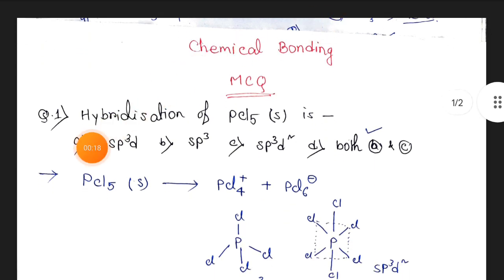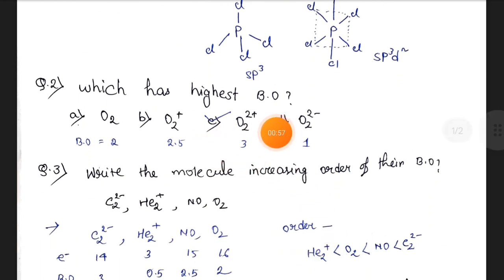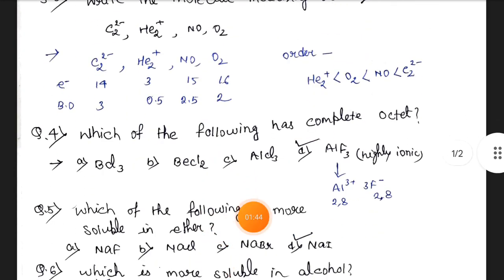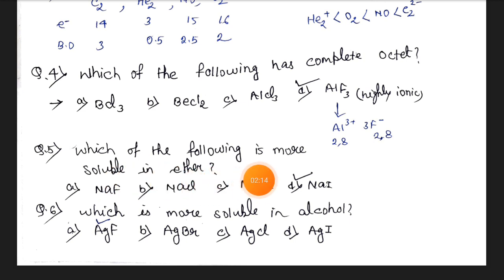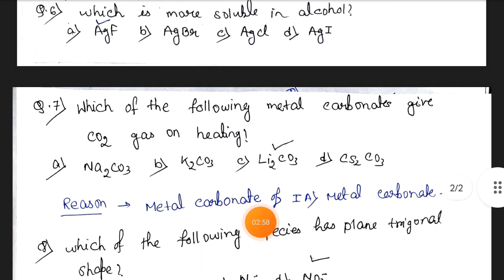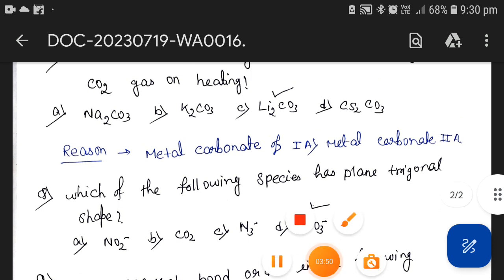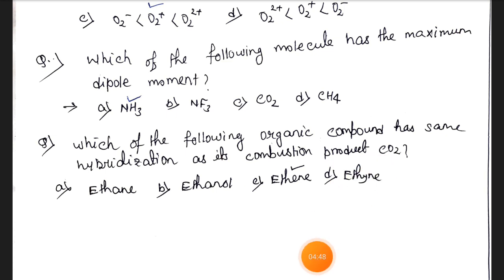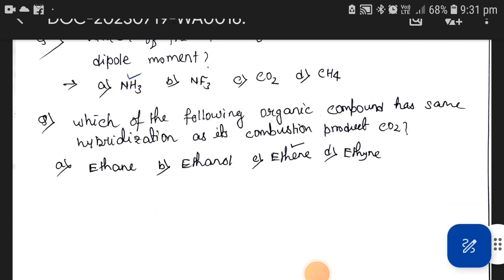bonding#MCQ Practice#Lecture - 6